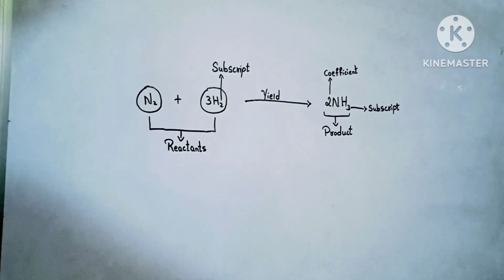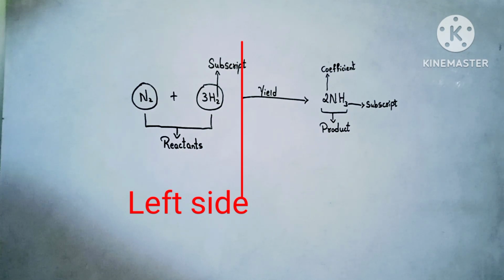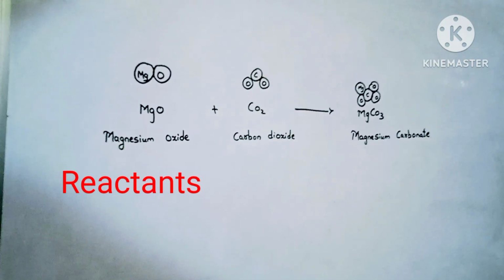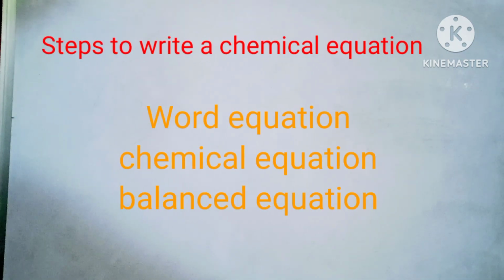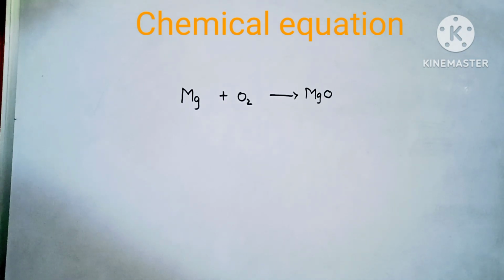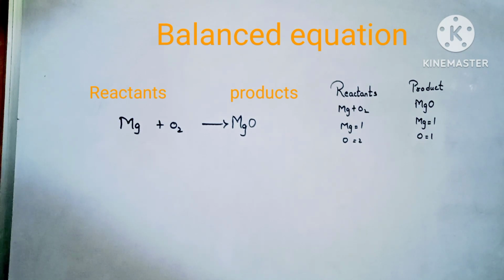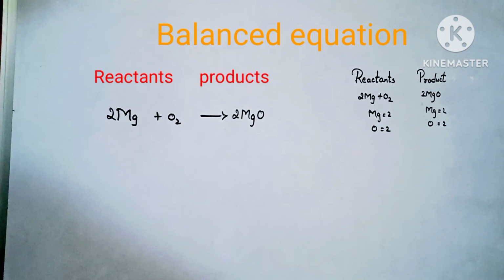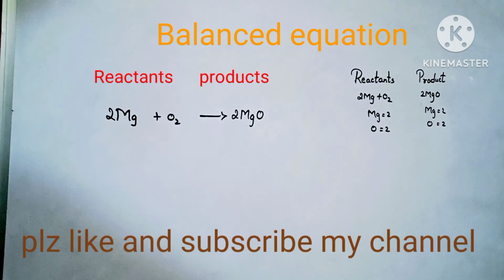how to write chemical equation and chemical reaction | how to balance chemical equations#viralvideo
how to write chemical equation and chemical reaction | how to balance chemical equation

what are the steps to solve the chemical equation
what are the steps to write a chemical equation
how to write a chemical equation in word form
how to write a chemical equation in chemical form
how to balance the chemical equation
What are the steps involved in balancing the chemical equation
explain the balance of chemical equation
explain how to balance the chemical equation
complete explanation of the chemical equation
explanation of chemical equation and chemical reaction for class 5
explain the chemical equation for class 5
explain how to balance a chemical equation for class 5
what are the method to balance the chemical equation for class 5

hello friends, here I have discussed about the chemical equation with the steps how to write the chemical equation in the word equation , chemical equation and balanced equation. And I have explain the chemical reaction . I hope you like this video.